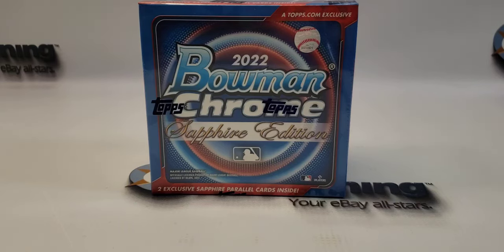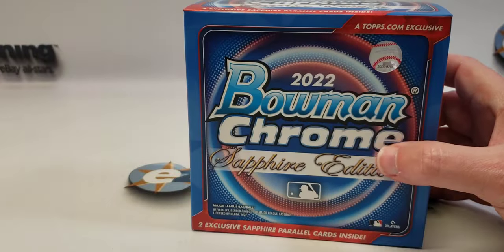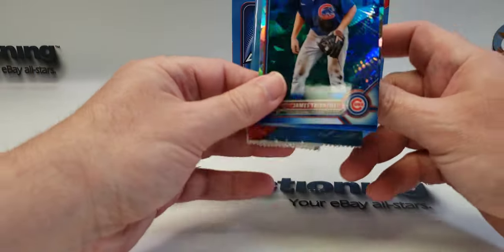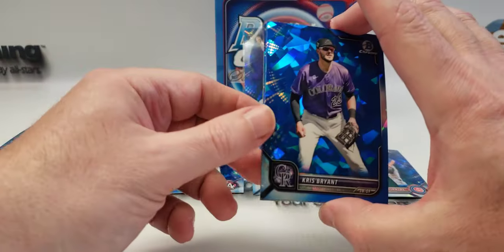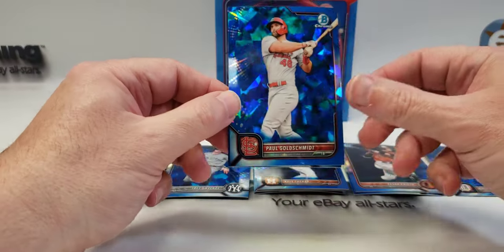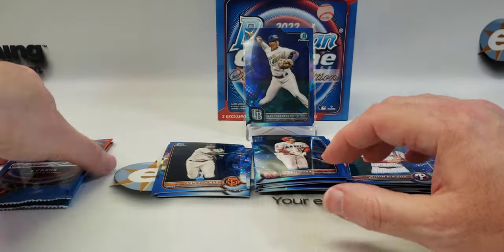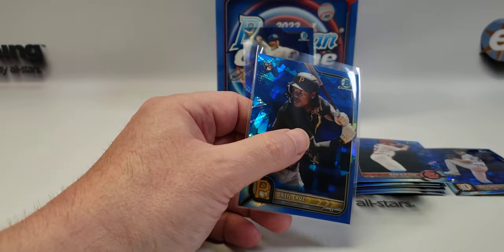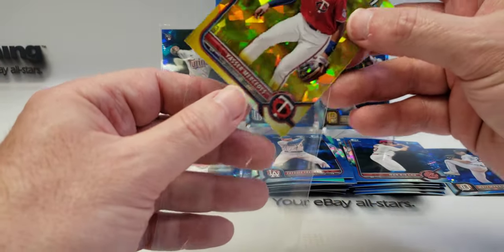2022 Bowman Chrome Sapphire Box Rookie SP Photo Variation Pulled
Very nice product. Our first time ever opening a Topps Sapphire product. Very happy with the cards pulled.
Link to our eBay store.

Link to our website store.